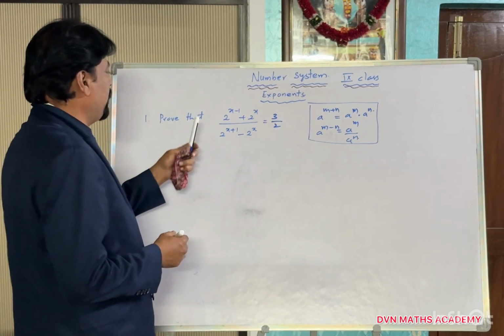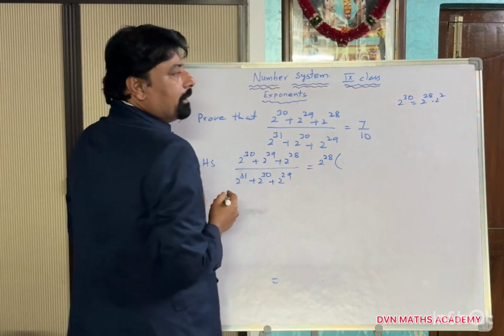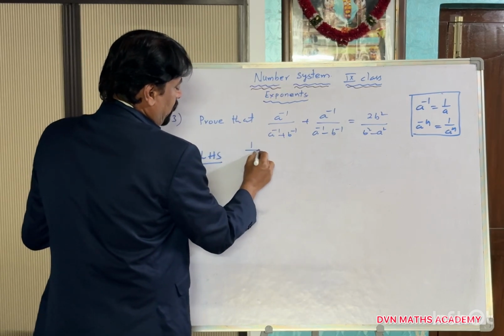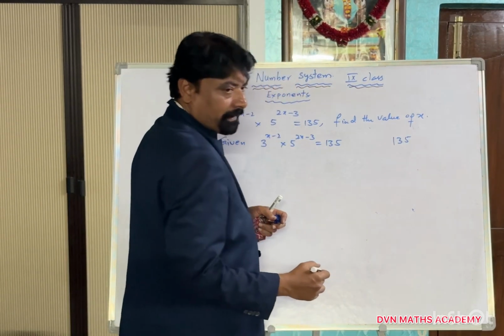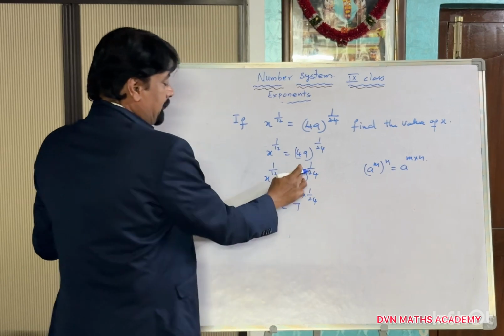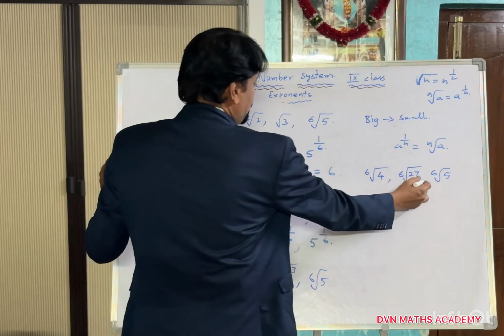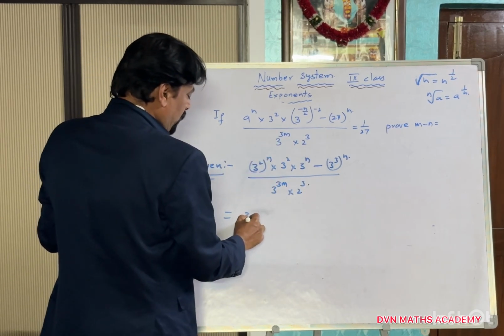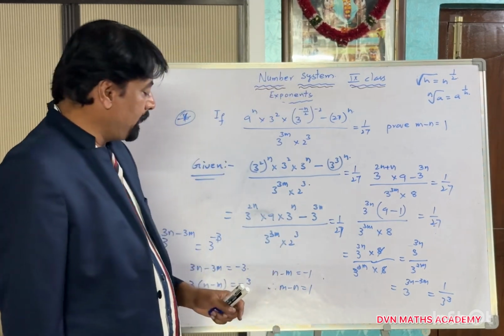Number System (exponents) IMP QUESTIONS